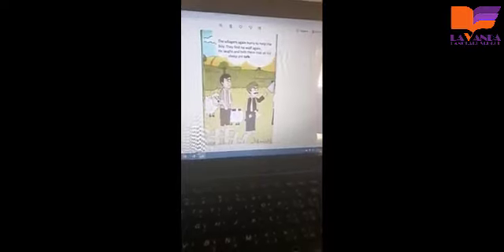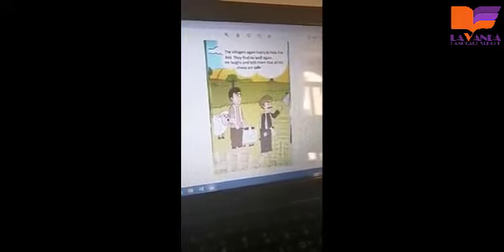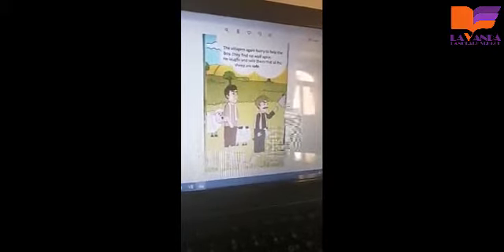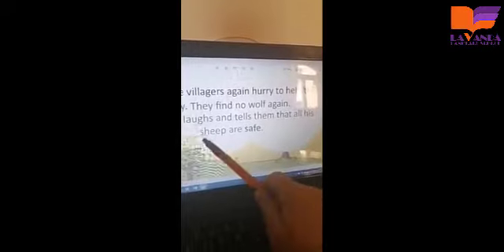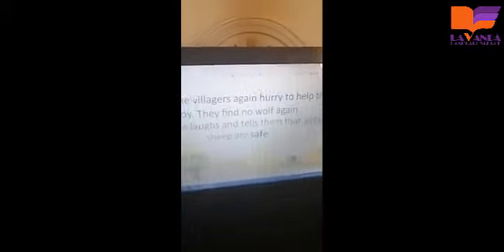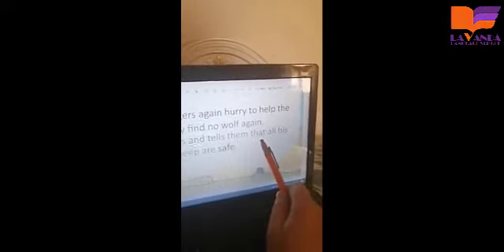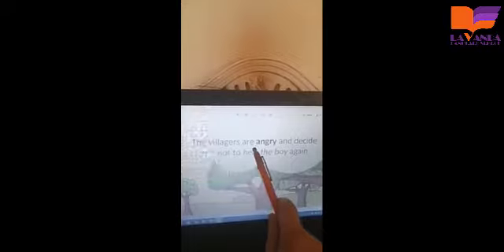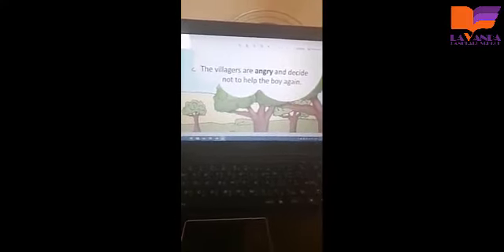Scene 6 Grade 1